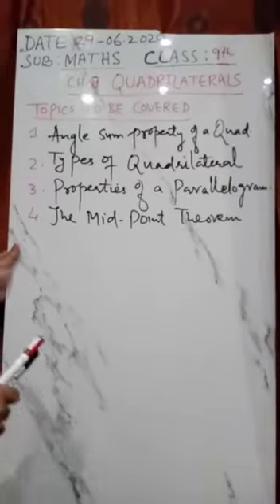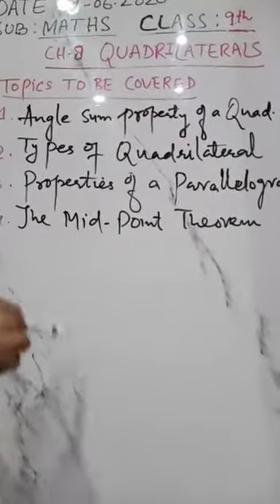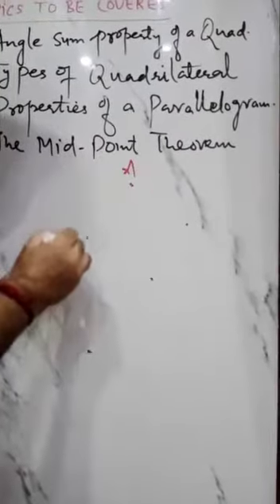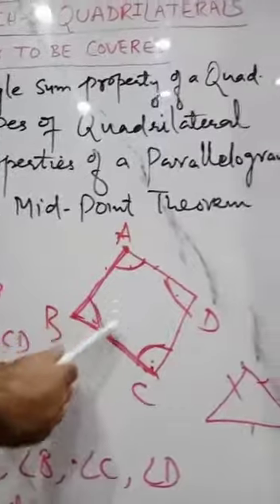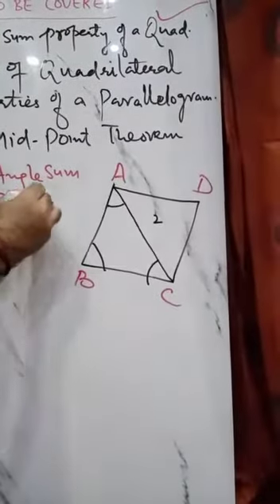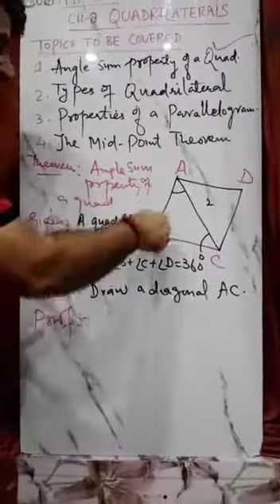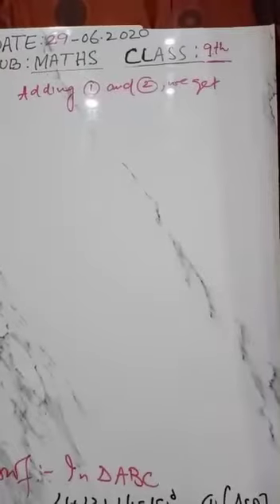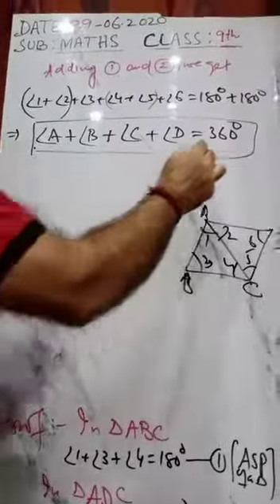CLASS 9 MATHS CHAPTER 8 QUADRILATERALS TOPIC ANGLE SUM PROPERTY OF A QUADRILATERAL